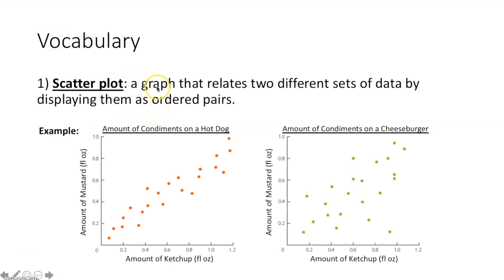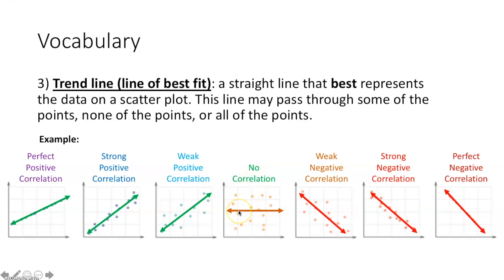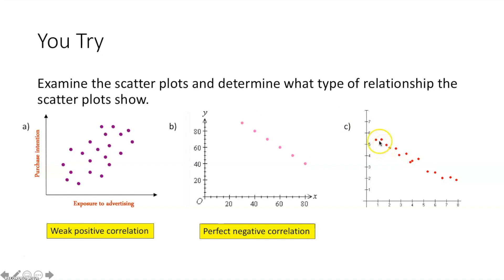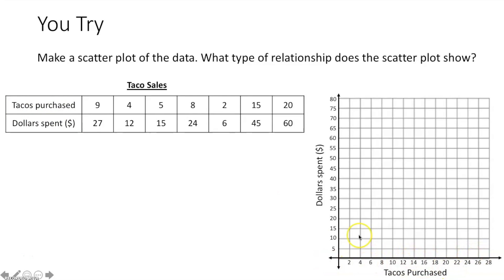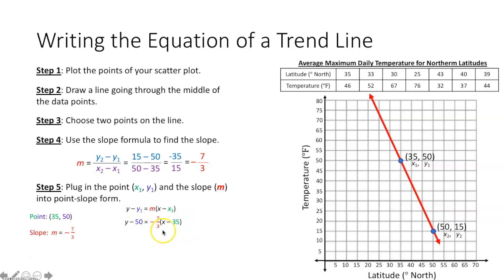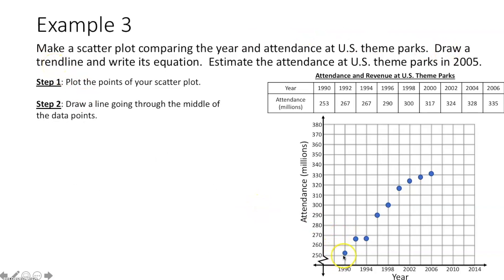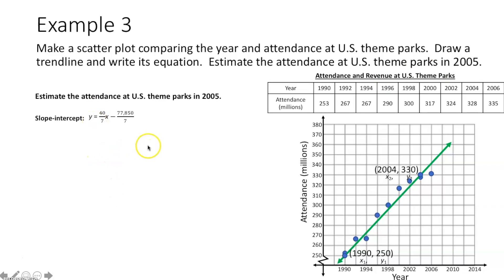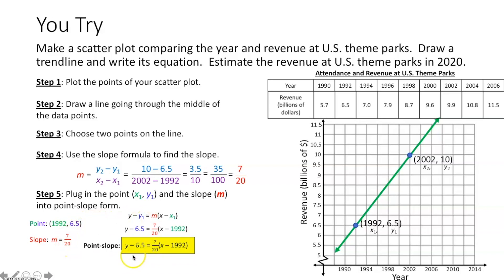Algebra: Scatter Plots and Trend Lines (5-7)